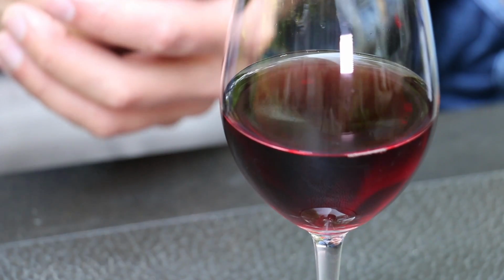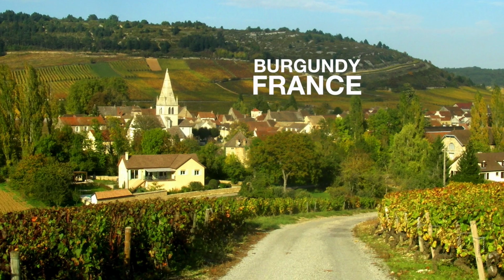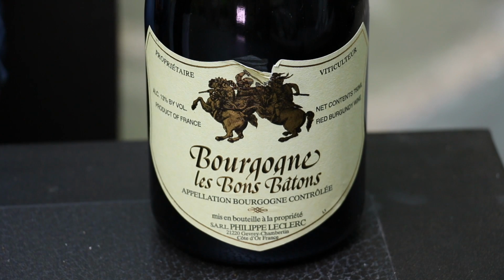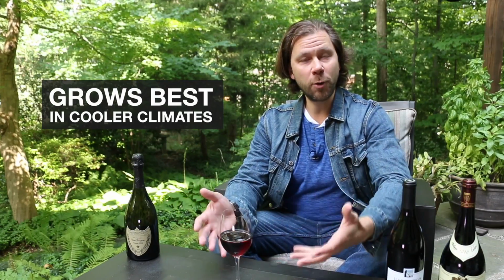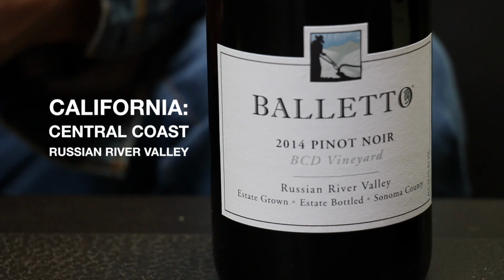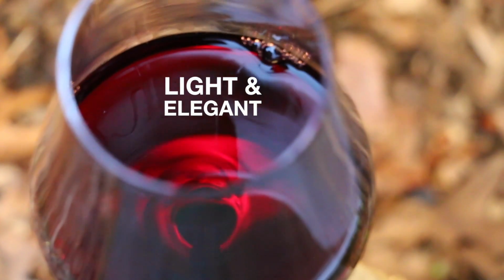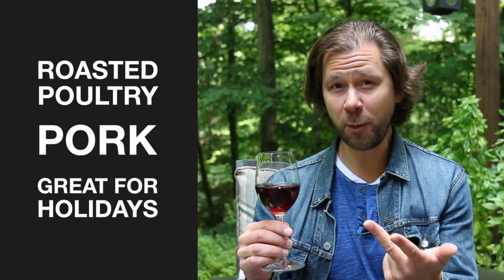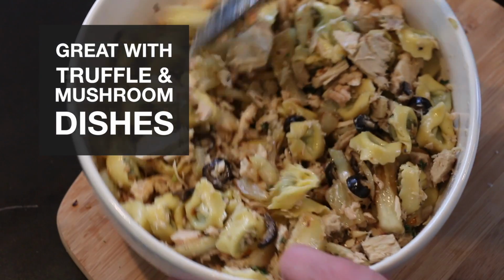The Best Red Wines For Beginners (Series): #1 Pinot Noir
What are the best red wines for beginners to try? Certified wine pro Marc Supsic will give you some easy suggestions, background, wine tasting notes and wine pairing ideas for each.

This week we start with Pinot noir, one of the oldest and most celebrated wine grapes in history.

For more wine, spirits and food tips like this, browse the entire Wine Living channel! You'll find quick and easy tips that demystify the world of alcoholic beverages, cooking, and wine travel, for the new and curious drinker.